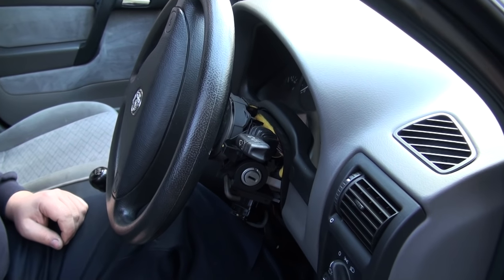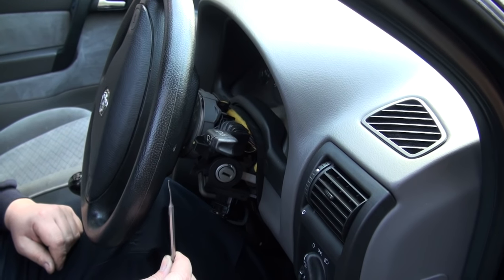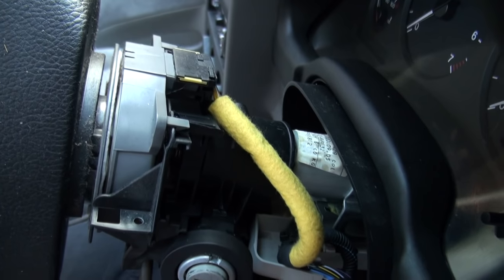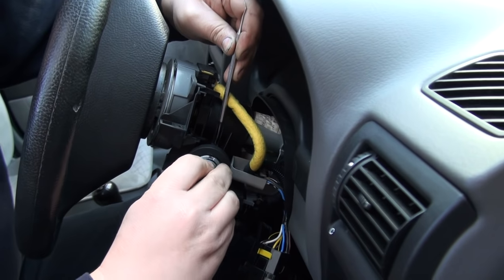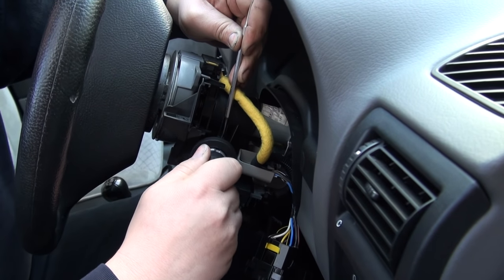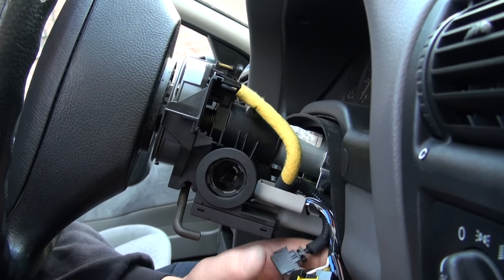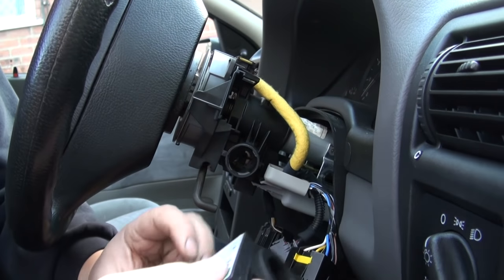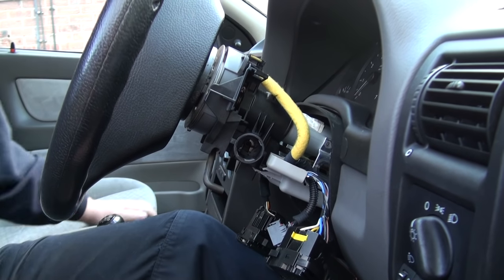Astra Key-Reader removal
How to remove the transponder key-reader (immobiliser) from the Vauxhall Astra G, the key-reader will normaly need to be removed when the engine ECU requires testing or when the ECU kit is replaced.